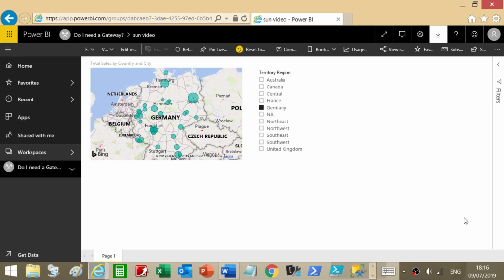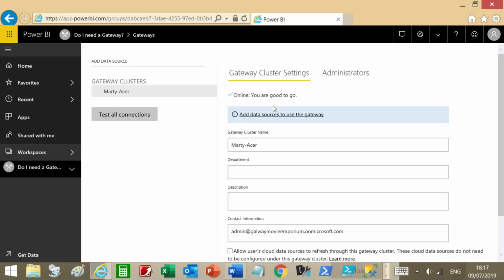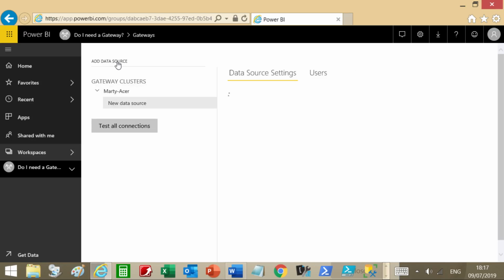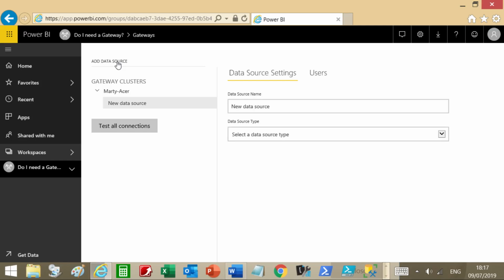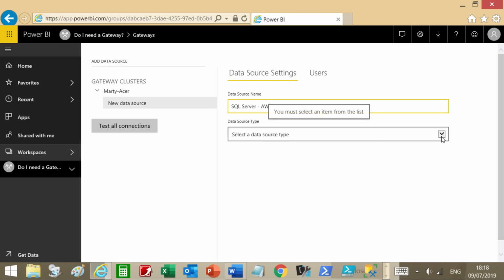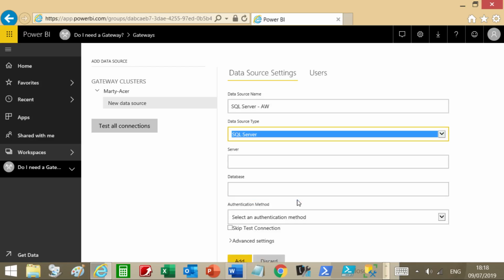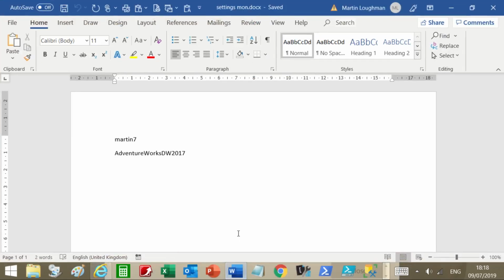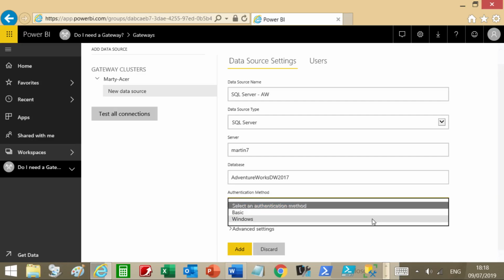Get Data Gateway - Part 12